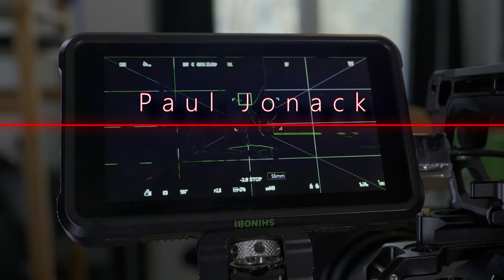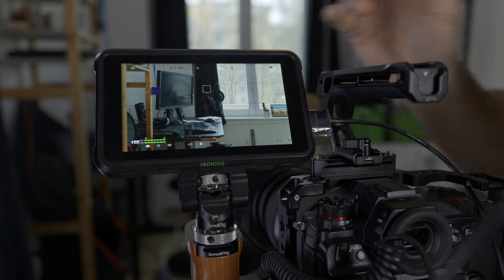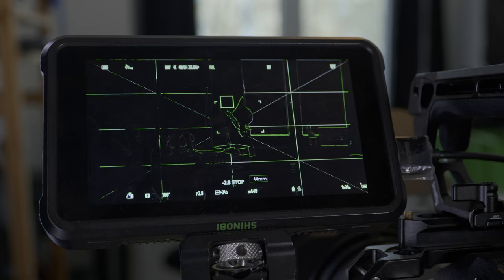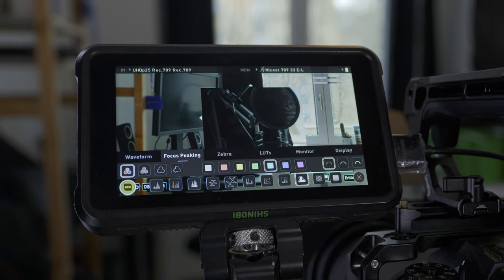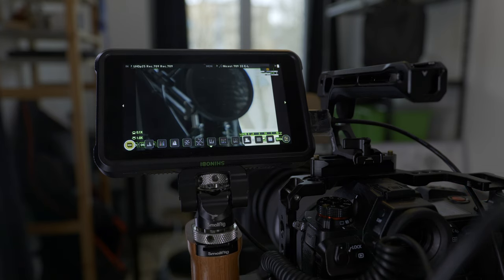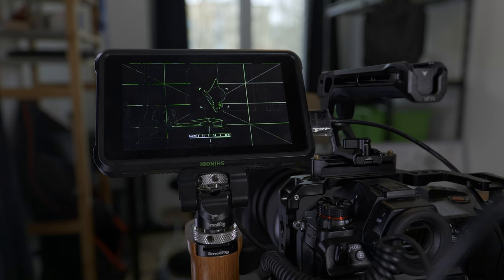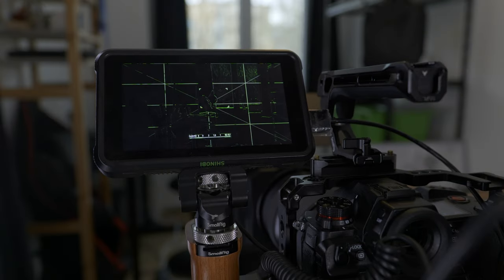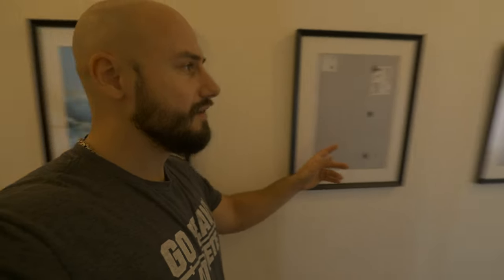Atomos Shinobi Monitor Focus Peaking explanation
Focus peaking is a feature that helps you to achieve sharp focus in your recordings. It highlights the parts of the image that are in focus with a selected color. You can adjust the color and width of the focus peaking indicators in the settings menu of your Atomos Shinobi monitor. 😊

Quelle:
(1) How do I use focus peaking? – Support - Atomos.

Hey my Name is Paul i am a Fulltime Filmmaker from Germany
This channel is mainly about filmmaking and learning about videography.
Still, great vlogs will come and I'll take you on this new journey :)
My main camera is the LumixS1h with which I film most of the time.
I am a Fulltime Filmmaker from Germany
I Like to answer comments and chatting about videography.
Say hy if you are new here :) I am from berlin germany and i do videos for a living.

Few info about me.
Name: Paul Jonack
Height: 173cm
Weight: 80KG
Camera: Panasonic S1H and S5
Age: 32
Location: Berlin

*Advertising
My PC Setup:
SSD: Festplatte

Große Kamera
Portrait Objektiv
Editing Programm
Großes Mikrofon
Video Editing was ich nutze
Bilder Bearbeiten
schnelle SD Karte für 4K